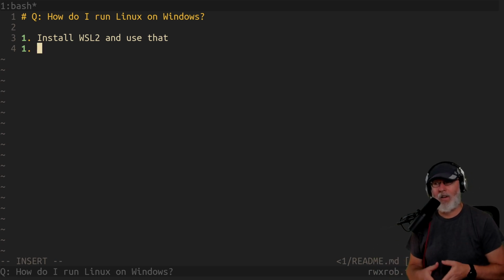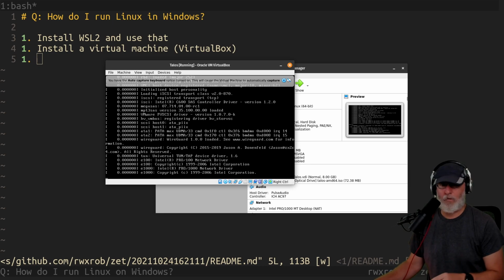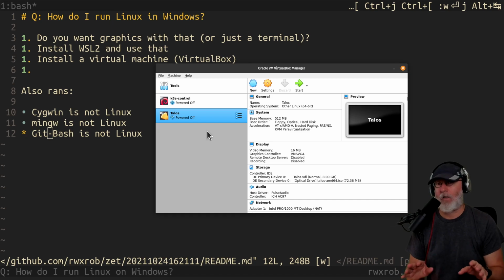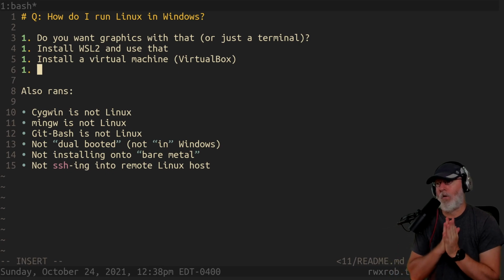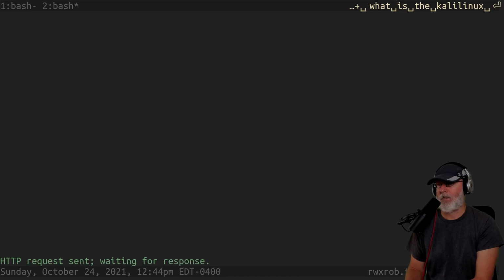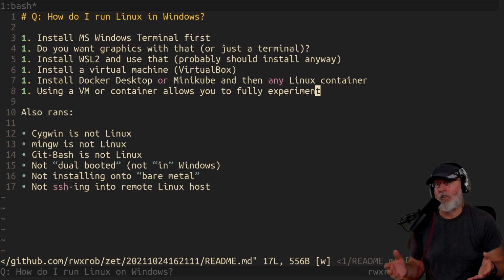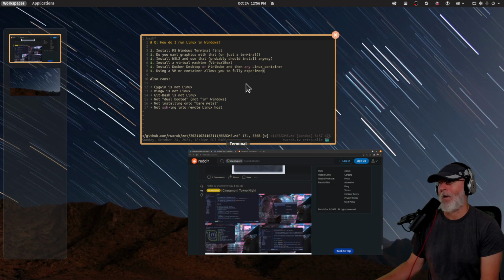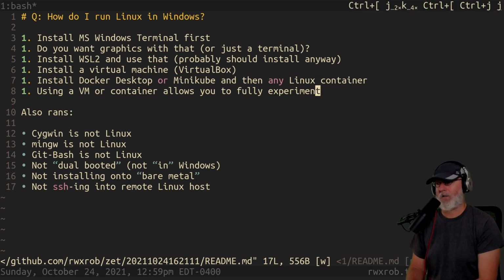Q: How do I run Linux in Windows?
1.  Install MS Windows Terminal first
2.  Do you want graphics with that (or just a terminal)?
3.  Install WSL2 and use that (probably should install anyway)
4.  Install a virtual machine (VirtualBox)
5.  Install Docker Desktop or Minikube and then any Linux container
6.  Using a VM or container allows you to fully experiment

Also rans:

-   Cygwin is not Linux
-   mingw is not Linux
-   Git-Bash is not Linux
-   Not "dual booted" (not "in" Windows)
-   Not installing onto "bare metal"
-   Not ssh-ing into remote Linux host